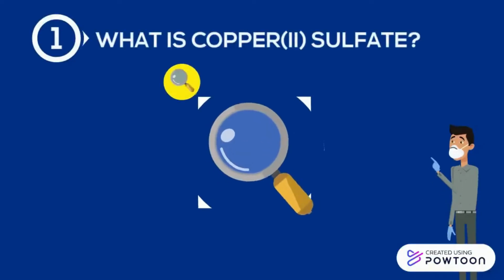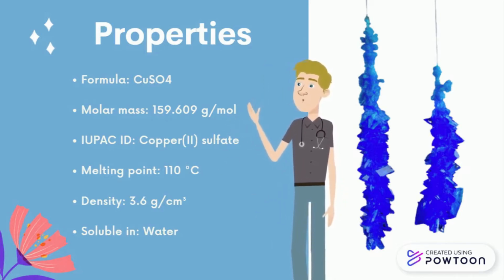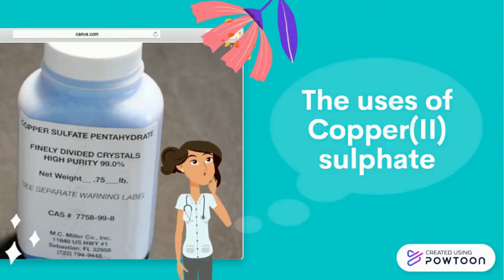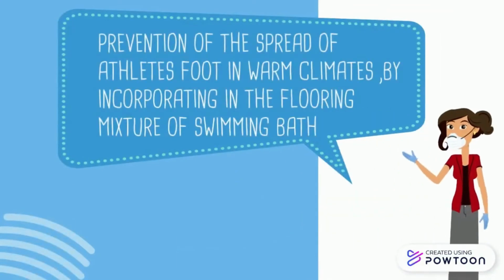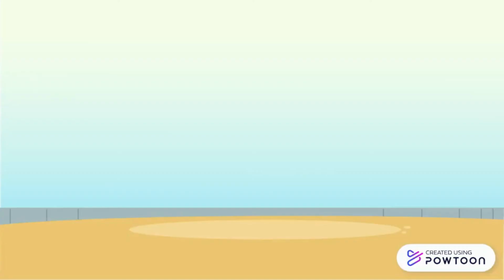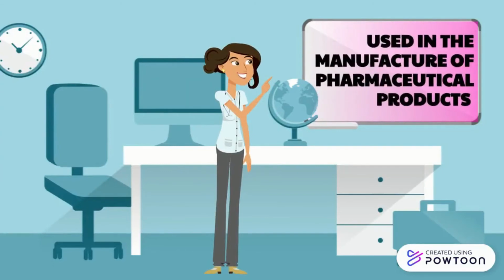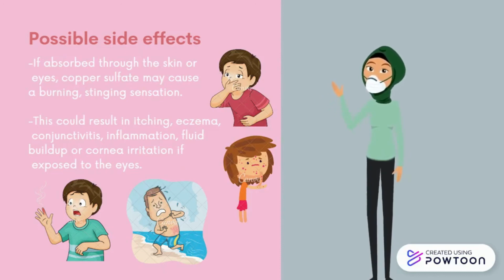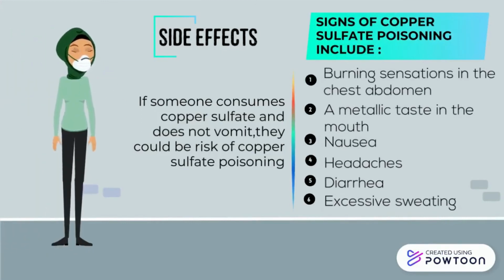Copper Sulfate In Medicine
SCL Chemistry Group 1 Kuliah 11
Syafie,Asyraf,Vithra and Sherin